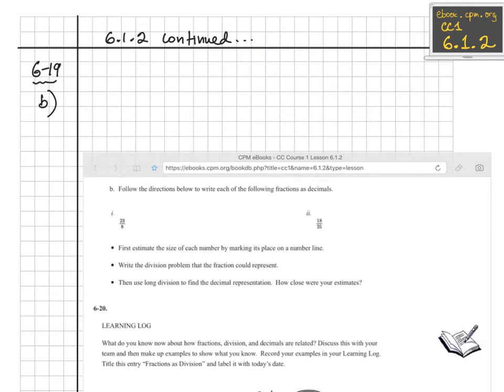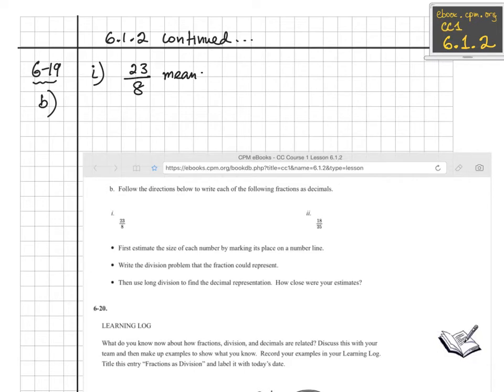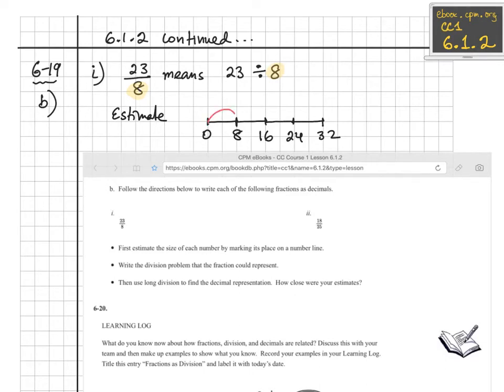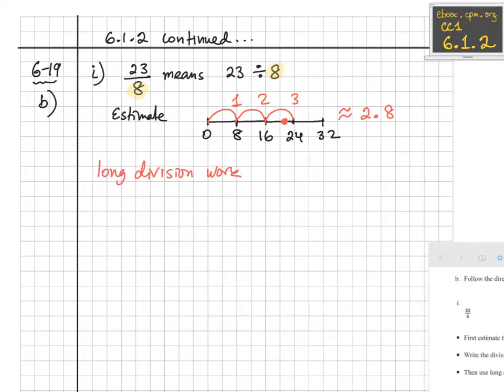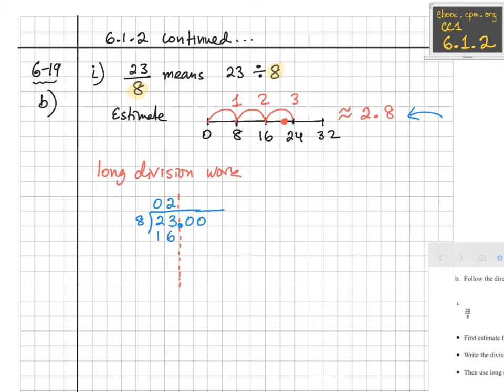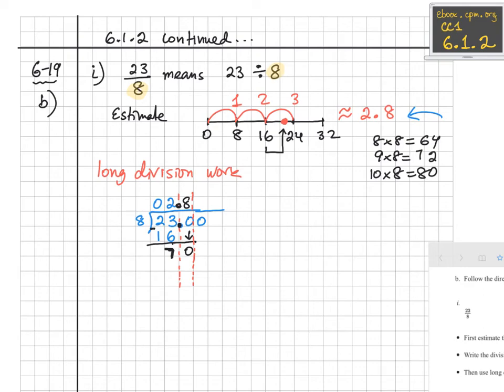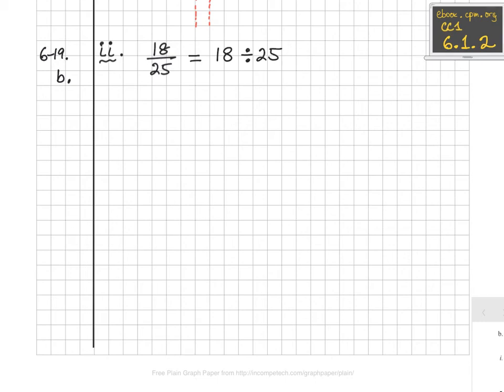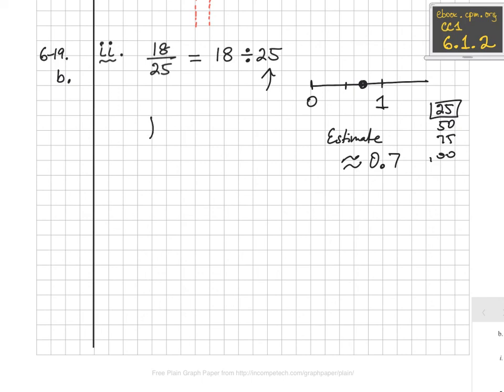CPM CC1 6.1.2 Problem 6-19 Part b Long Division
CPM CC1 6.1.2 Problem Core Problem  6-19 Part b Long Division
Use this video with the students that need the support and are not confident about long division yet.